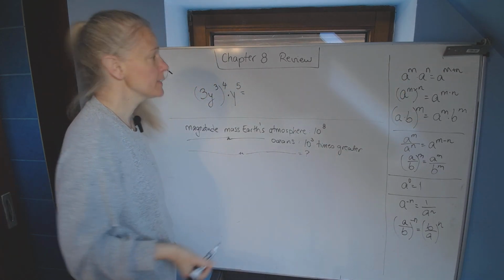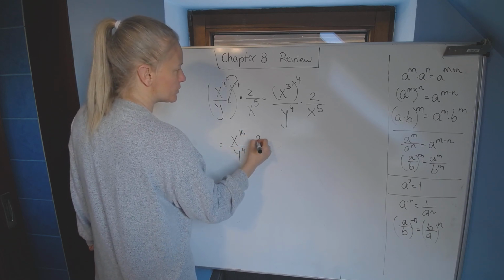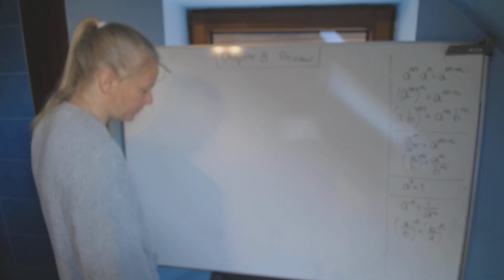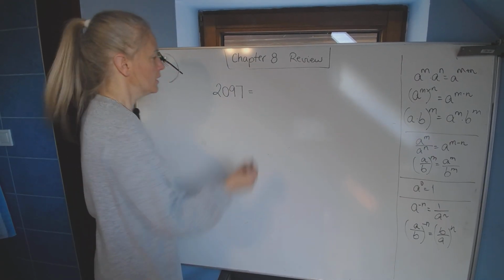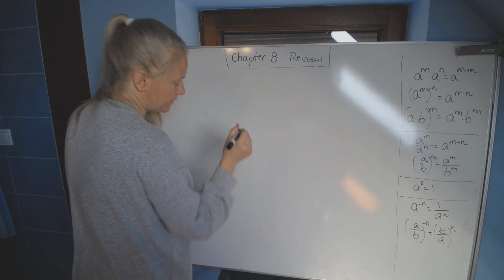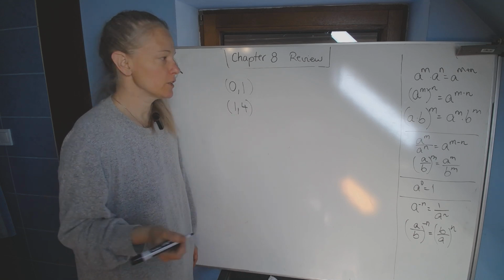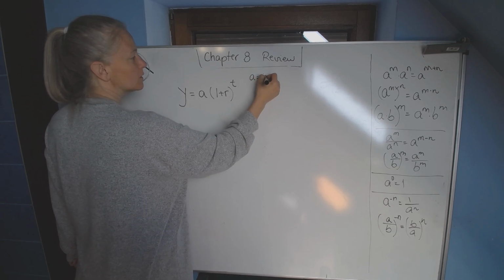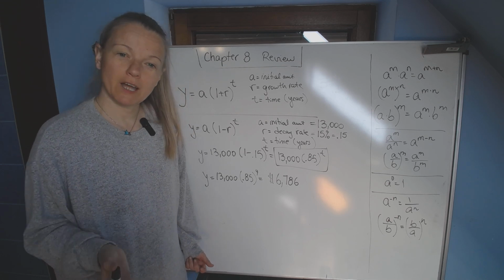Chapter 8 Review